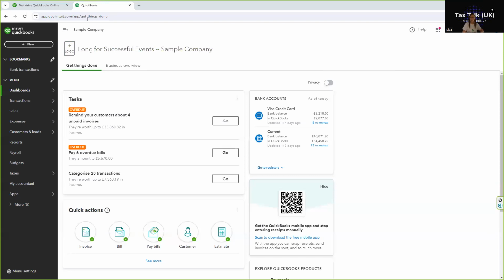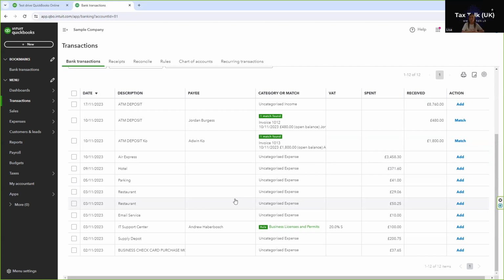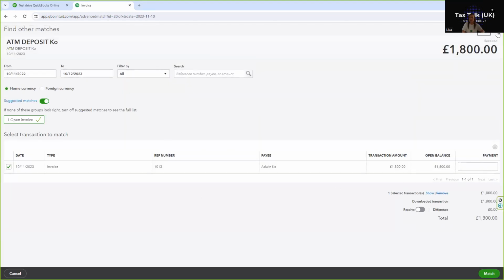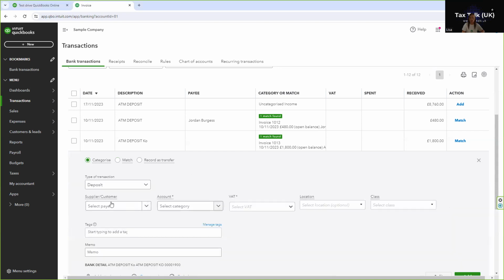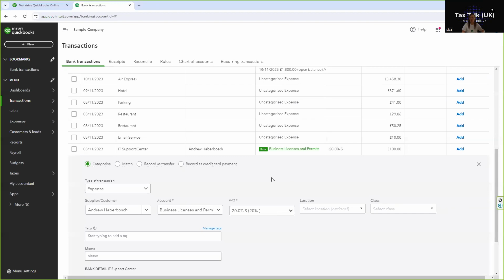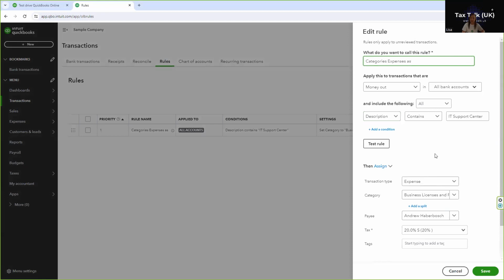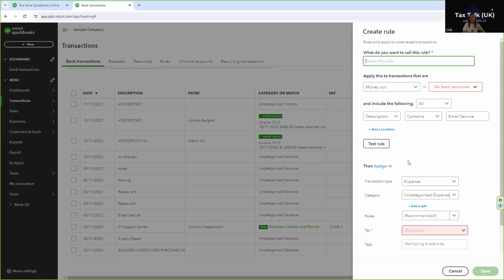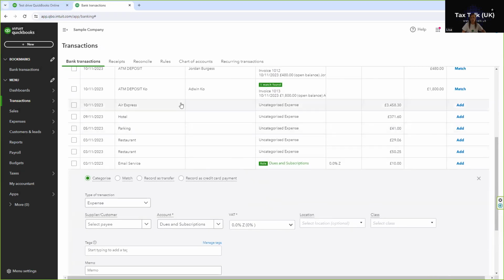Quickbooks Bank Feed Guessing Transactions Feature Demo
Here we show how the guess transactions function works in your Quickbooks software, when to use it and what to be aware of